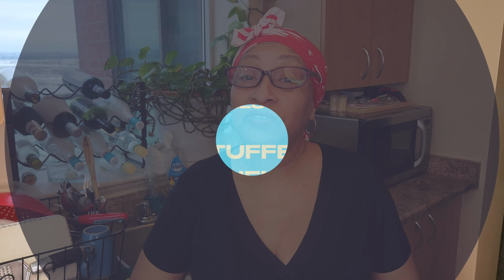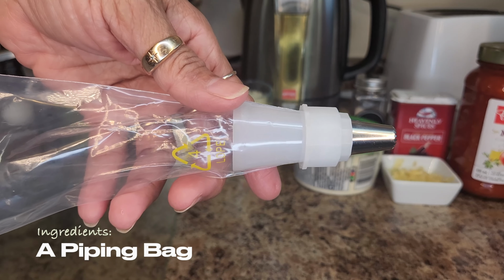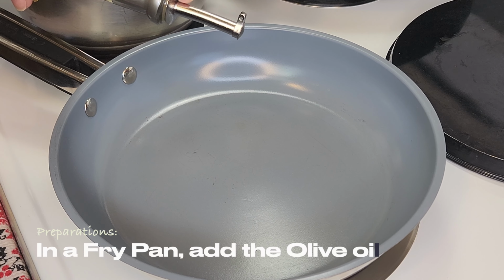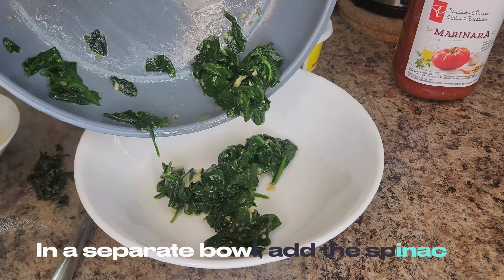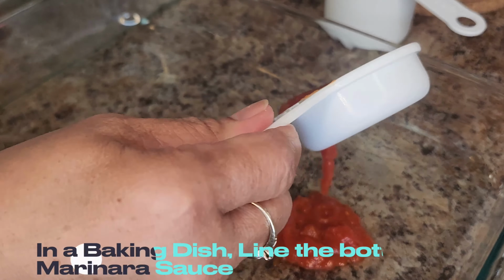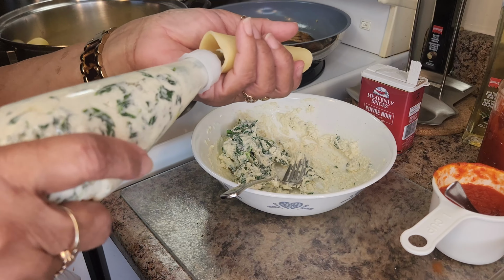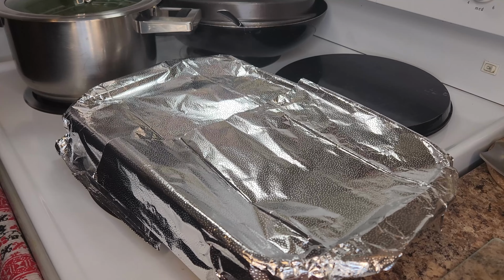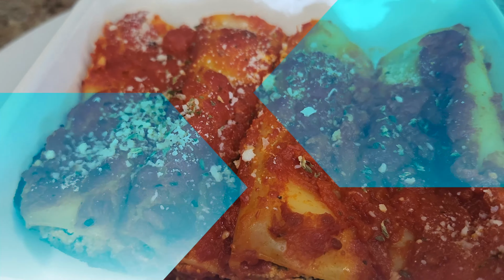Arelees Tries - Stuffed Cannelloni | Arelees Delites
Hello Friends,

I have decided to do a new series called. Arelees Tries!

I want to try different recipes from all over, sooo if there is any suggestions, I would greatly appreciate if .

Today I am trying for the first time Italian Inspired Homemade Stuffed Cannelloni!

Let me know how I did